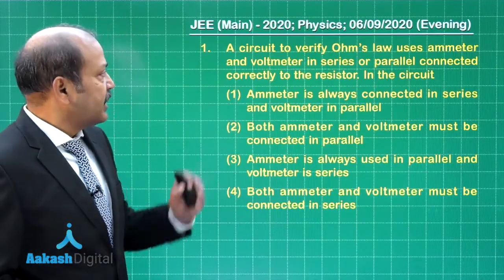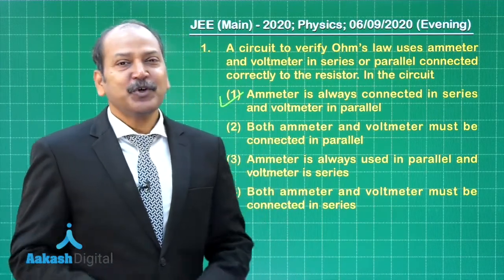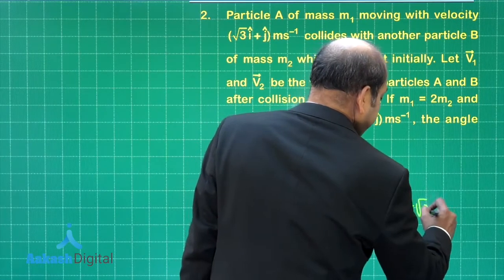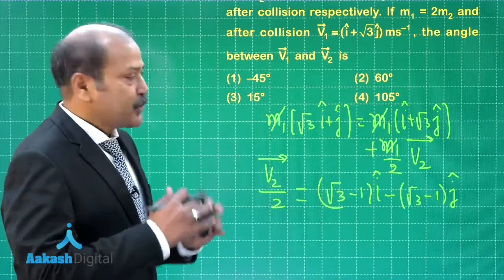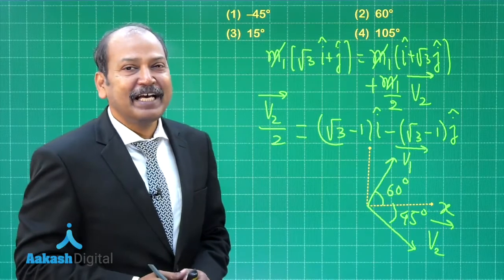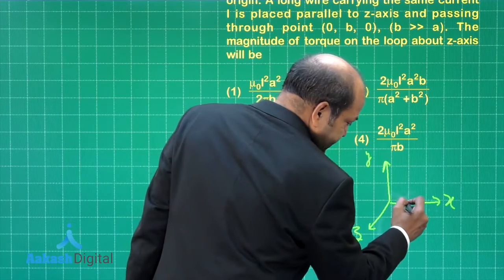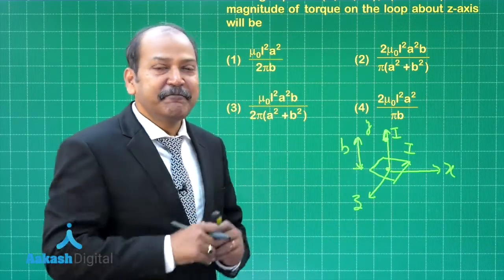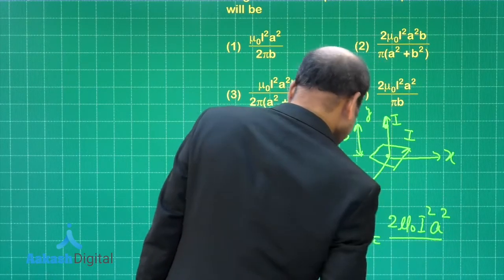Physics 01 to 03